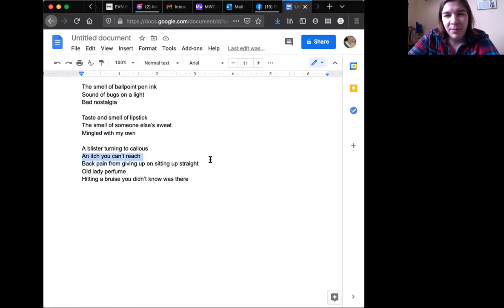Write More Light: I Have a Seed Journal, Now What?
Sarah works with viewers in real time using examples of how to use all the seeds you put in your seed journal.